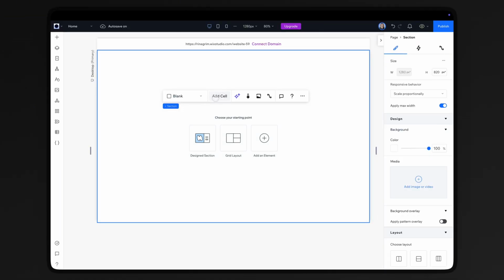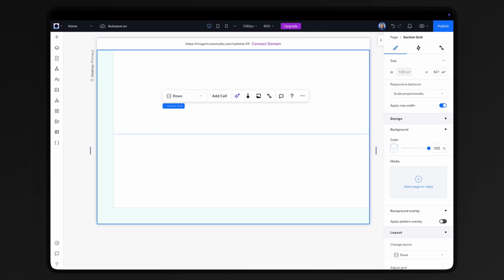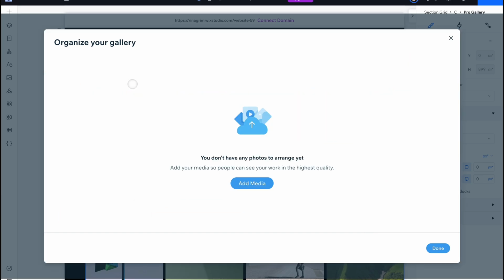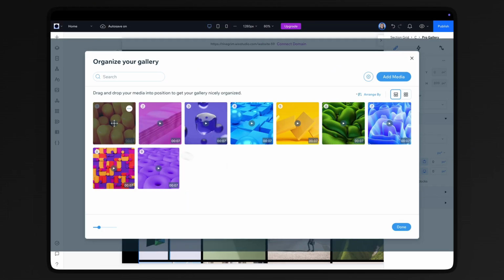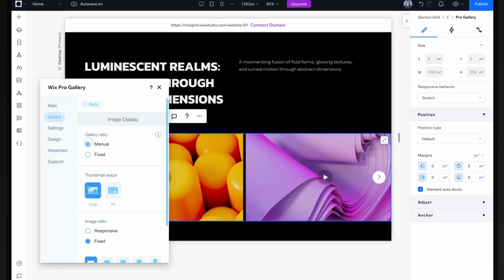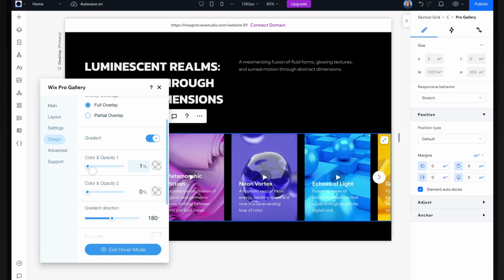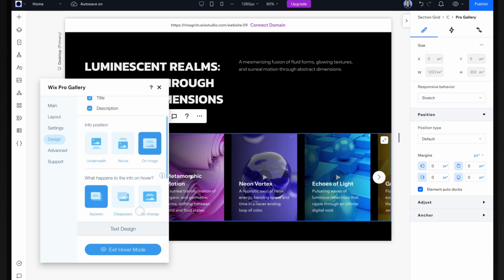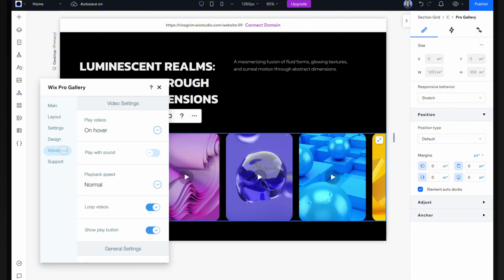How to Create a Hover-to-Play Video Carousel in Wix Studio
Want to make your Wix Studio site more interactive? Learn how to create a hover-to-play video carousel! This tutorial will guide you through the steps to add dynamic video previews that engage visitors instantly. Perfect for portfolios, galleries, and product showcases.

00:00 Introduction
00:17 Adding the Gallery
01:24 Adjusting the Settings
02:32 Final Result